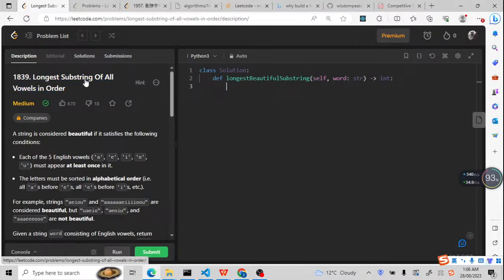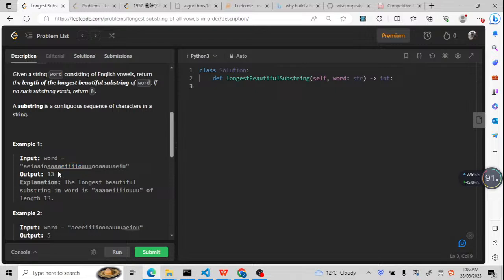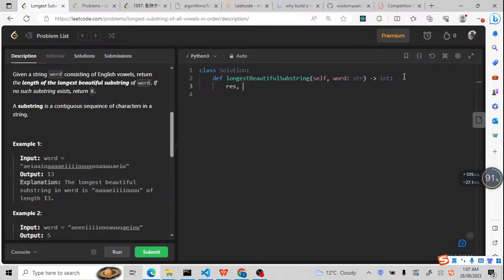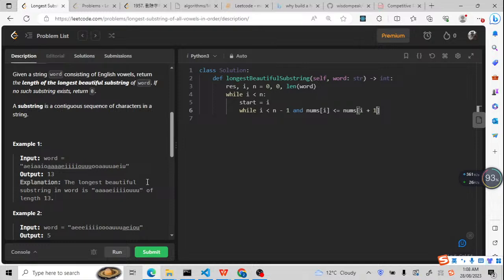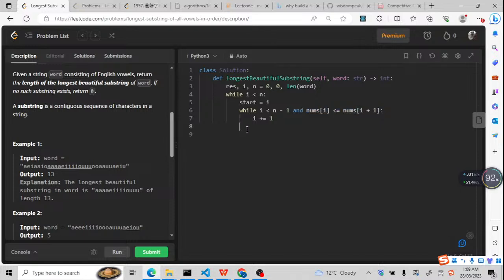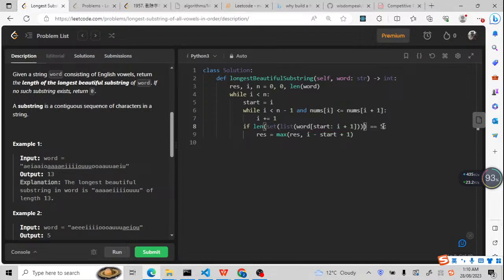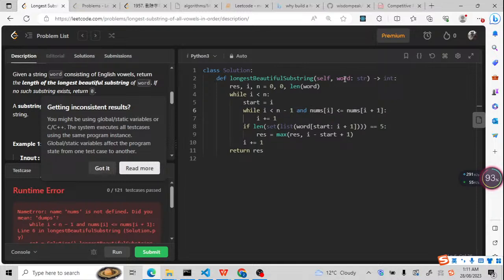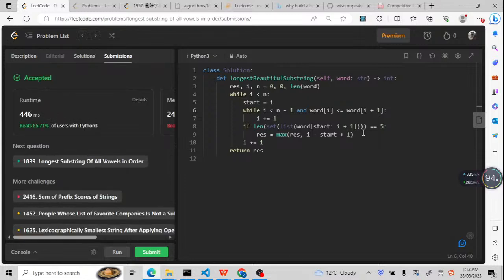Leetcode 1839. Longest Substring Of All Vowels in Order (list groups)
1839. Longest Substring Of All Vowels in Order

list groups is subset of sliding window, and sliding window is subset of two pointers.

list groups
11 similar questions